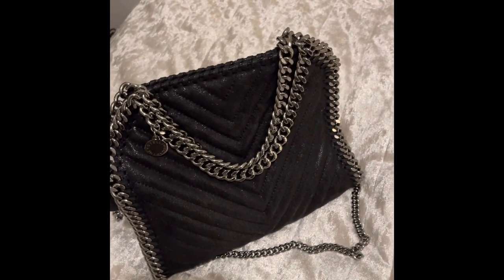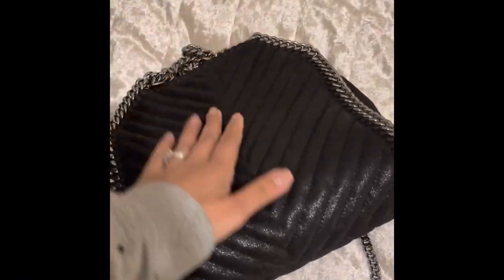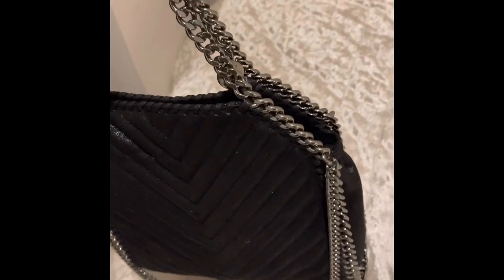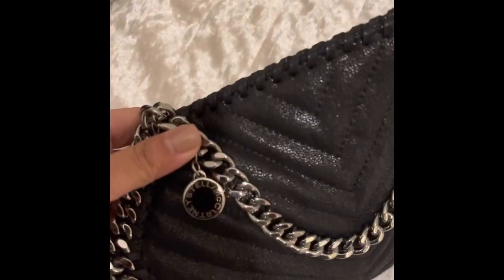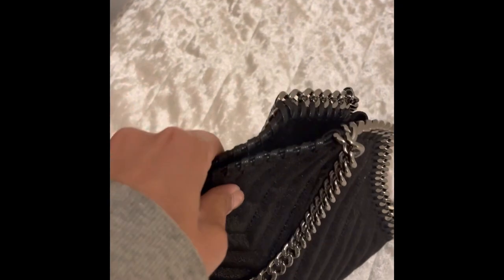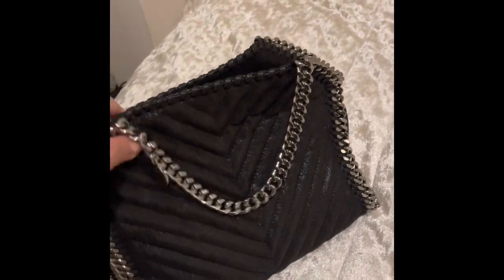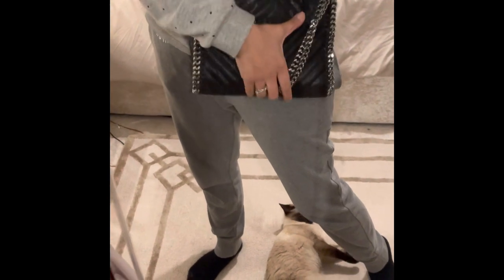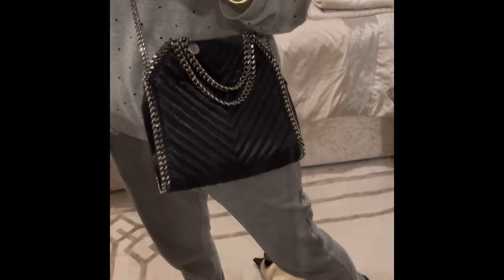Stella McCartney - Falabella Mini Tote Bag with Diagonal “v” stitching in Silver Hardware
Stella McCartney Mini Tote Bag in black with vertical/diagonal “v” stitching in silver hardware & magnetic button fasting.
 Inside is the peachy pink liner with stella McCartney printed on along side 1 small pocket with the same imprint & a tag saying made in italy.